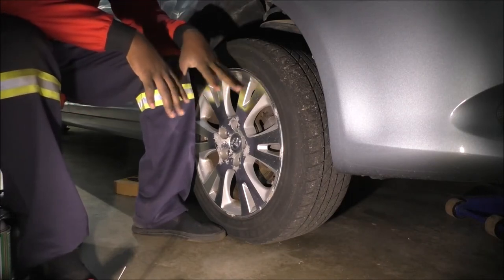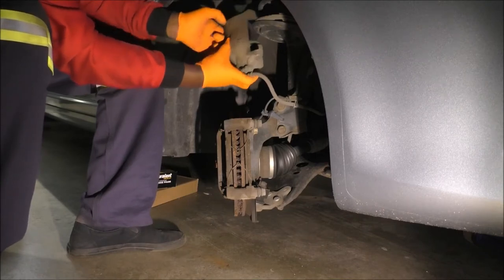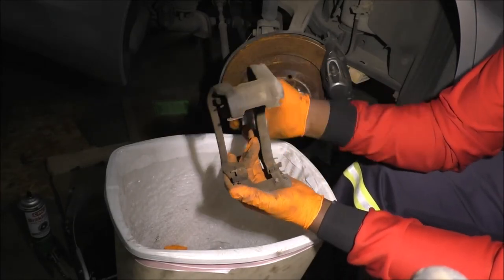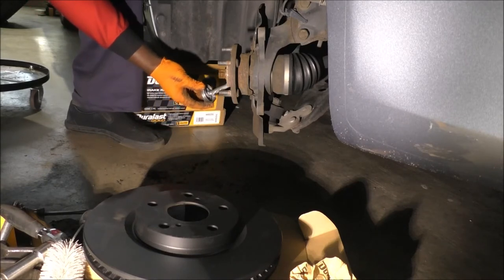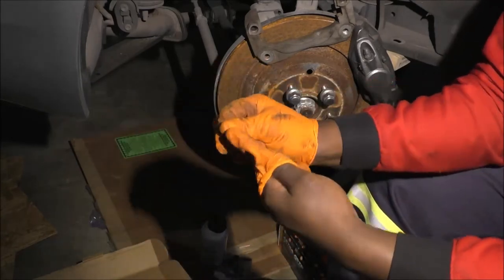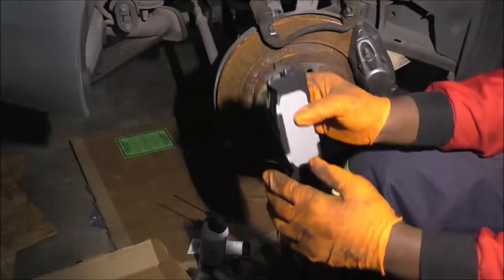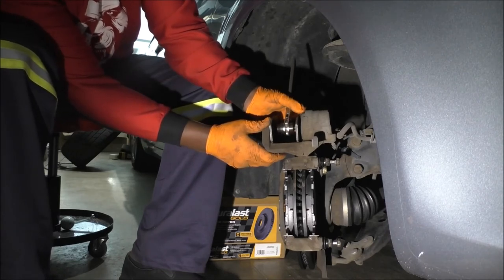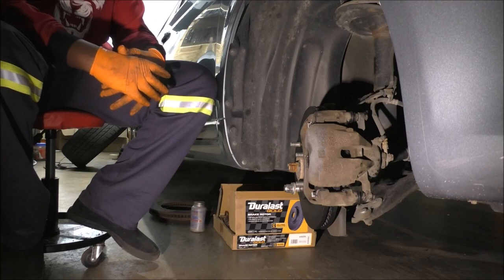Toyota Avalon FRONT Brake Job. Pads, Rotor, Caliper. 2005 - 2012| Detailed real time video, no edits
Here is the list of parts I used:
1. Brake pads & clips. Duralast Gold DG1293
2. Brake rotors. Duralast Gold 44582DG
3. Slide pin boot kit. Duralast 16153

The bolt I threaded into the rotor was metric 8x1.25

This was done on a 2008 Toyota Avalon. I believe the process will be the same for the whole generation, but someone should verify that.